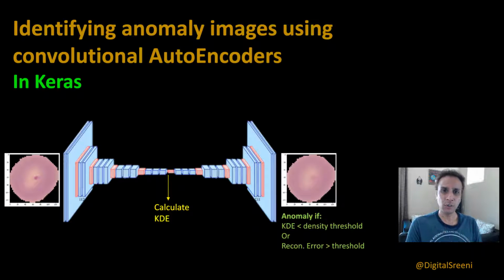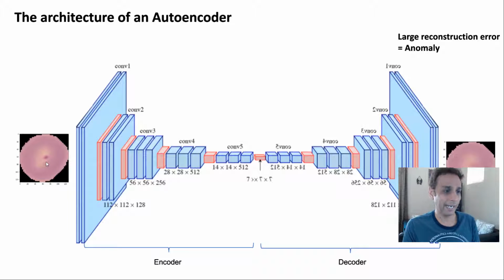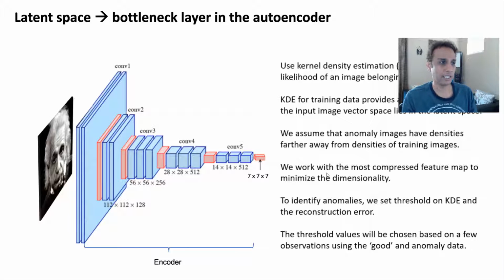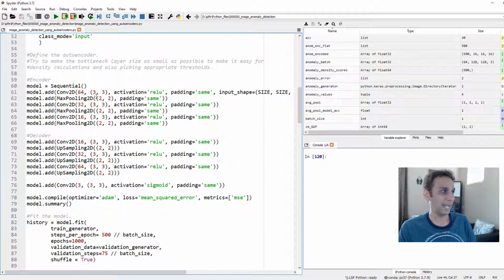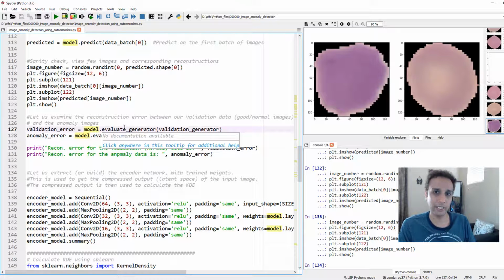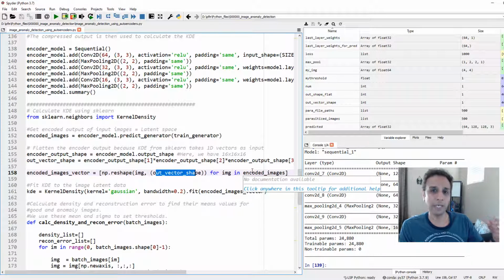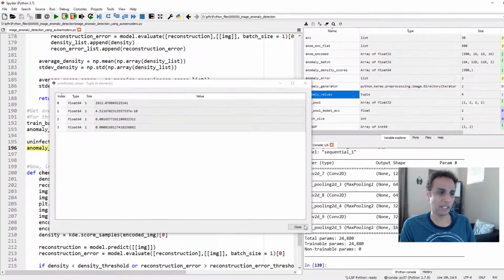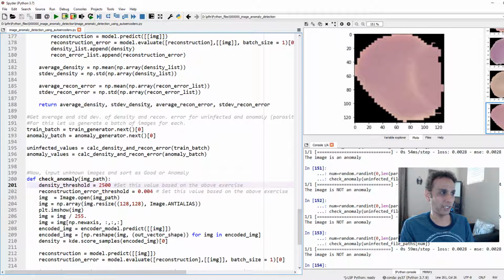260 - Identifying anomaly images using convolutional autoencoders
Detecting anomaly images using AutoEncoders.
(Sorting an entire image as either normal or anomaly)

Here, we use both the reconstruction error and also the kernel density estimation
based on the vectors in the latent space. We will consider the bottleneck layer output
from our autoencoder as the latent space.

This code uses the malarial data set but it can be easily applied to
any application.